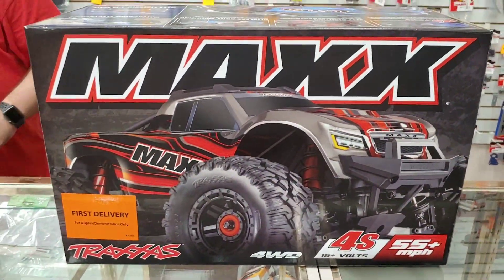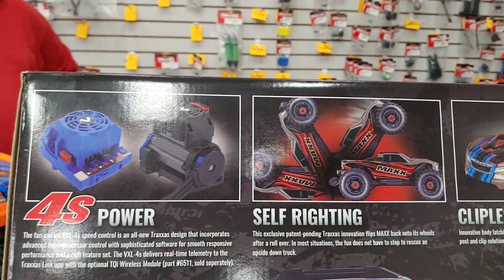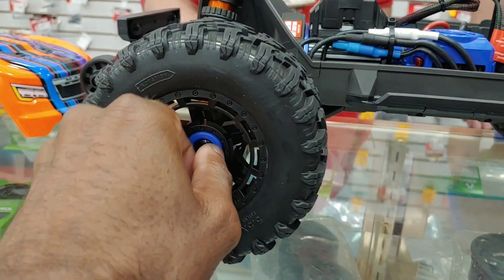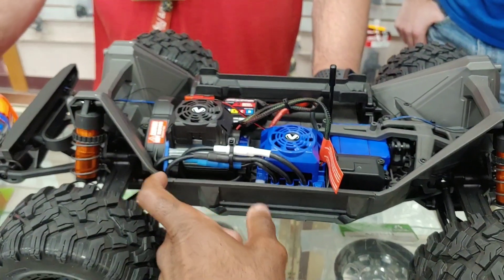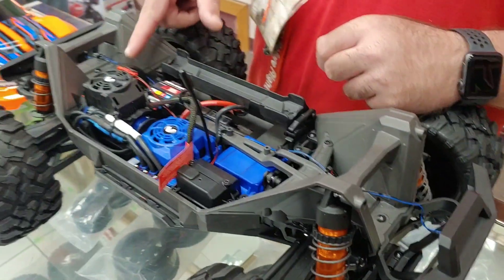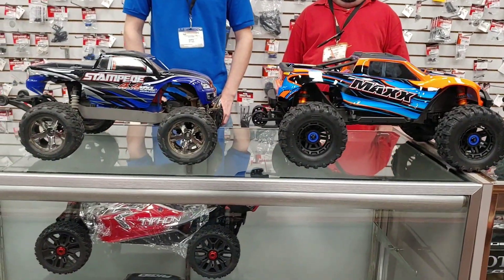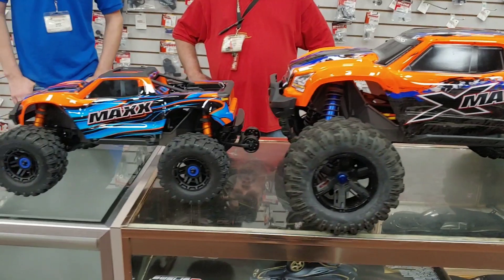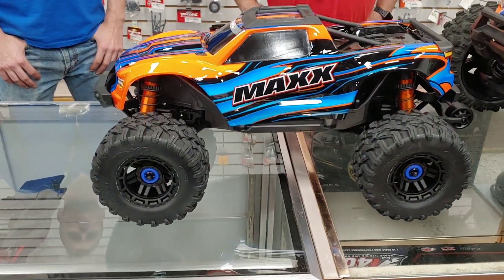Traxxas Maxx 1st Look and Size Comparison 😊!